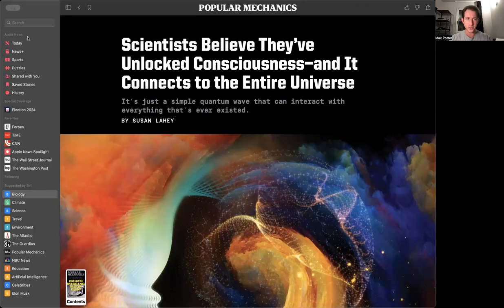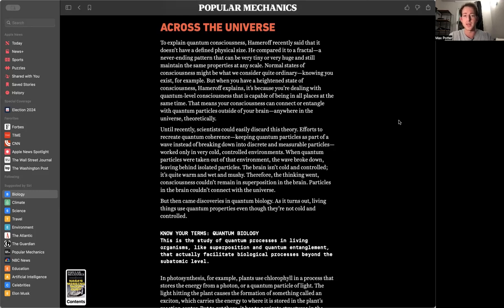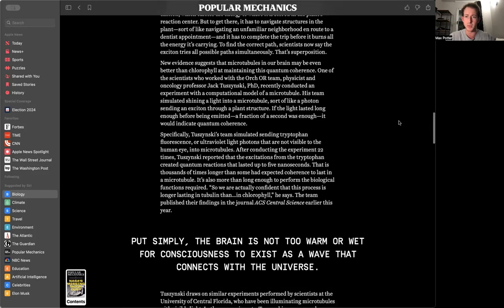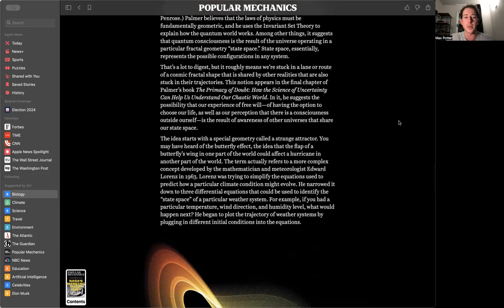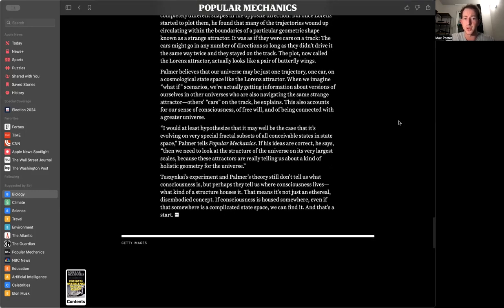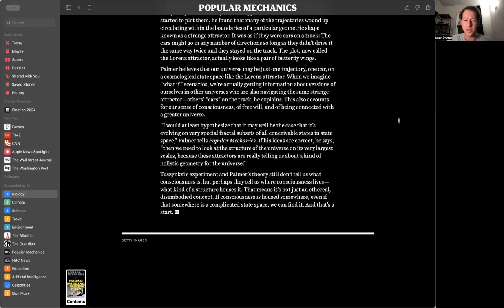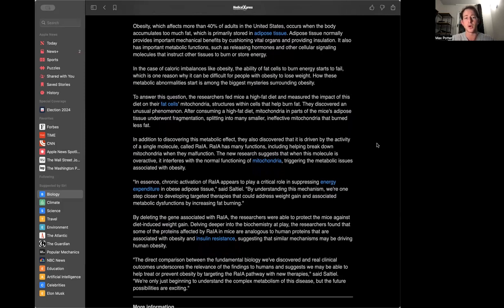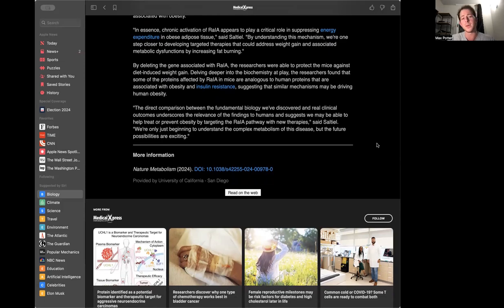Science Monday! A Proof for Quantum Consciousness? + Mitochondria vs. Obesity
Today I looked at 2 articles I found during class today.